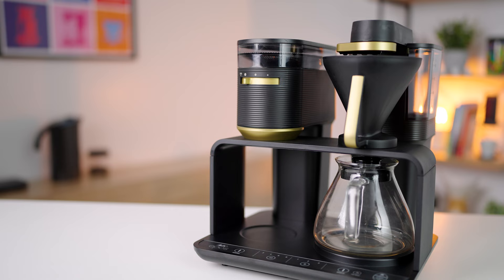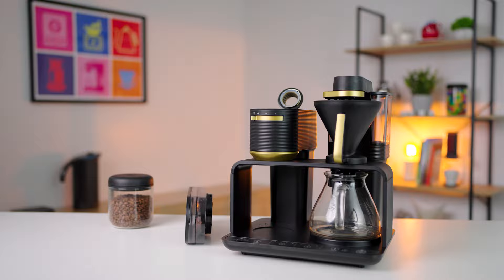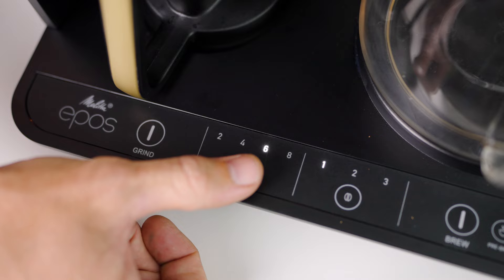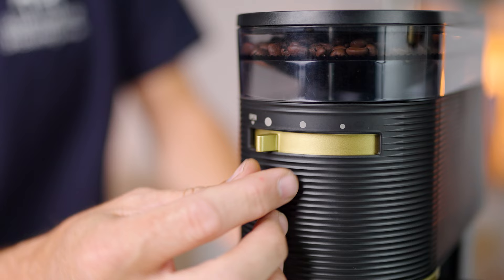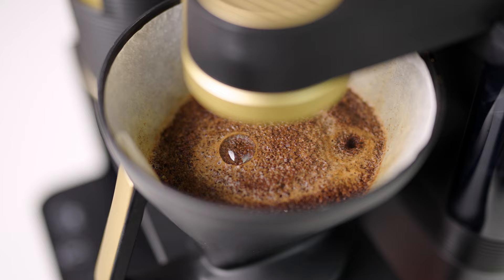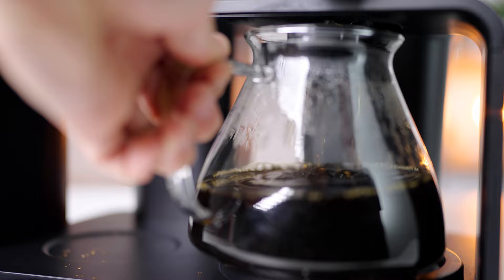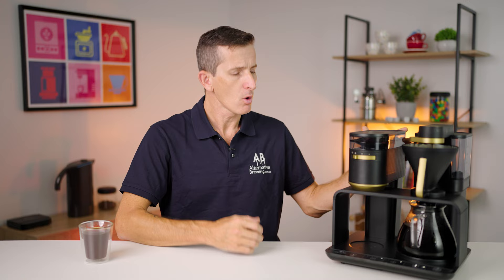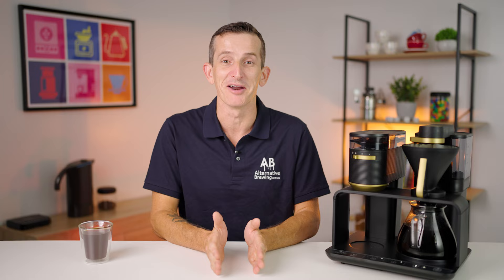How to Brew Coffee with a Melitta EPOS Automatic Pour Over Brewer: With In-Built Grinder!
Enjoy delicious pour over-style coffee with the touch of a button!
The Melitta Epos is an automatic pour-over coffee machine that reproduces the motions of manual coffee brewing -- from the blooming to the rotating water flow usually done by hand.

The Perfect Grind

At the heart of every delicious cup of coffee is coffee beans that are ground just right. The Melitta Epos is also equipped with a coffee grinder that deposits the grounds straight into the filter. Just choose how coarse (or fine!) you want your coffee grounds to be and how many cups of coffee you want, and the Epos will do the rest for you.

A Careful Pour

The gentle pouring done by hand during manual pour over brewing helps achieve an even extraction that brings out the coffee’s best flavours. The Epos is designed to disperse water in a rotating motion to mimic the manual pour. It also comes equipped with a pre-infusion function that “blooms’ the coffee.

Customisable Functions

All of the Epos’ functionalities, from the pre-infusion to the coffee strength, can be set from its sleek, minimalist touch panel with also has a descaling alert that lets you know when it’s time to give your coffee maker a deep clean.

Melitta Epos Pour Over System Features
Integrated Grinder - Every great brew starts with a good grinder. The Epos comes with an integrated grinder that can be set according to your preferences and places the grounds onto the filter automatically.

Pre-infusion - To rid the coffee beans of carbon dioxide build-up, the grounds must be wet gently before brewing can begin. The Melitta Epos does this expertly with one touch of a button.

Rotating water flow - Unique to manual brewing is the careful motion of the hands to create a circular water flow. The rotating water dispersal of Epos does exactly this to promote an even coffee extraction.

Touch panel - In line with the rest of the coffee maker’s design is the sleek touch panel where you can set the grind of the beans, the strength of the brew, pre-infusion, and more.

Easy to clean - The bean hopper, grinder burrs, and the water tank is detachable and easy to wash. The same goes for the filter holder and jug which are even dishwasher-safe!

Hot plate - After brewing, the hot plate keeps the coffee in the glass server warm for up to 40 minutes.

Eye-catching design - Last but not least, the smooth corners and flawless exterior of the Epos make it a handsome piece of equipment that’s a delight to use and display.

This product includes:
1x Melitta Epos Pour Over System
1x Borosilicate glass
40x Melitta Pour Over Filters
The Specifics
Materials: Stainless steel, Borosilicate glass, plastic
Water Tank Capacity: 1L
Grinder / Filter Capacity: 80g
Dimensions: (L) 36cm x (W) 40cm x (H) 40.5cm
Compatible Paper Filters: Melitta 4 Cup Filters
Weight: 6.46kg